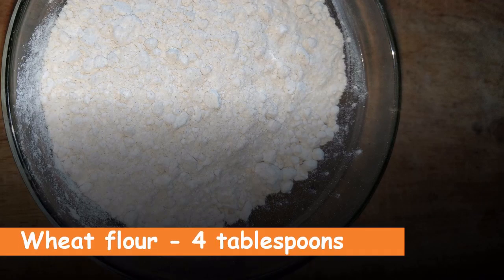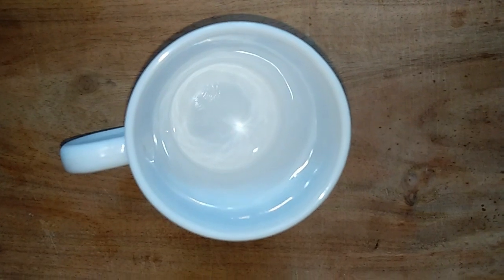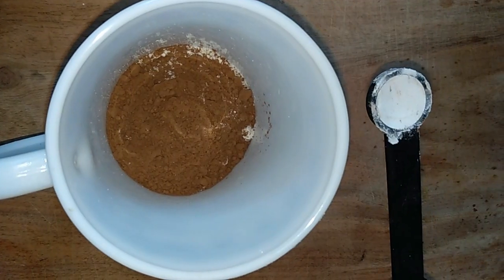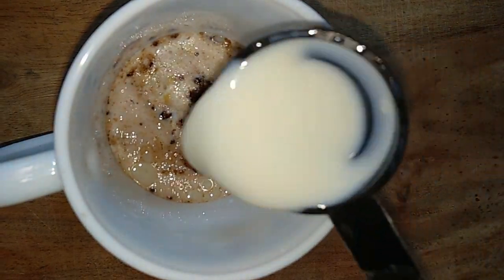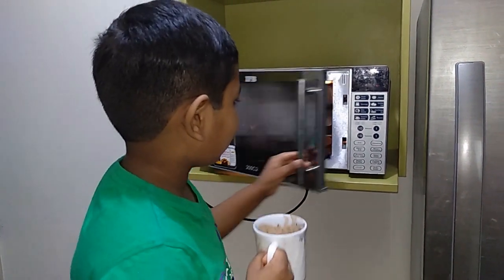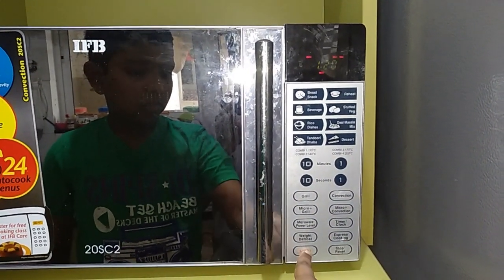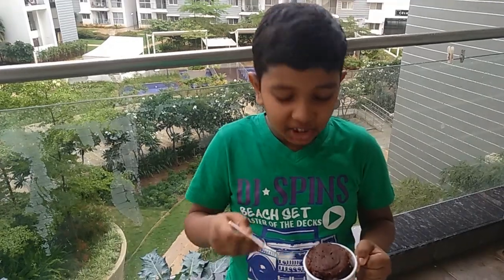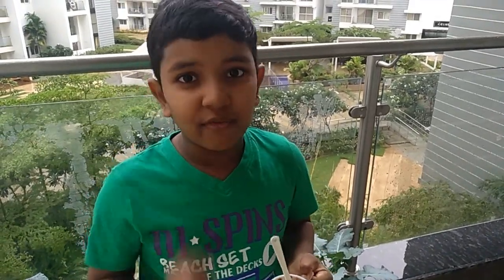Egg less Chocolate Mug Cake | Healthy Wheat & Jaggery Mug Cake